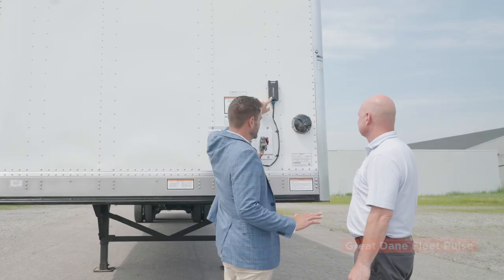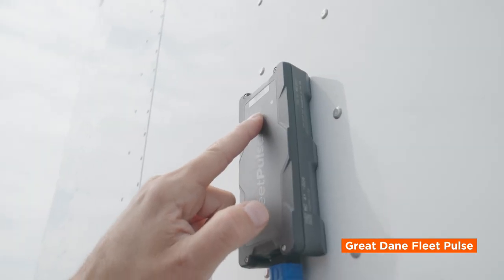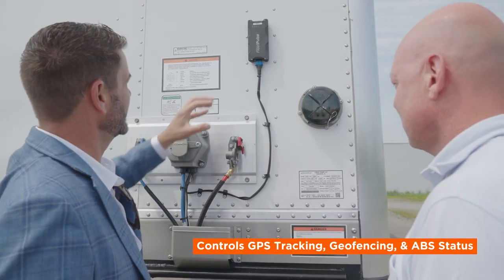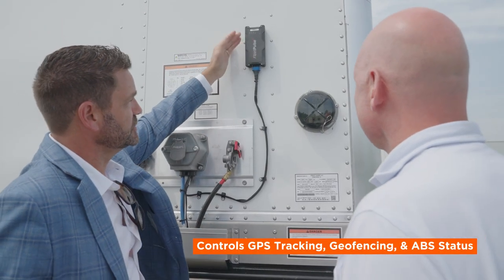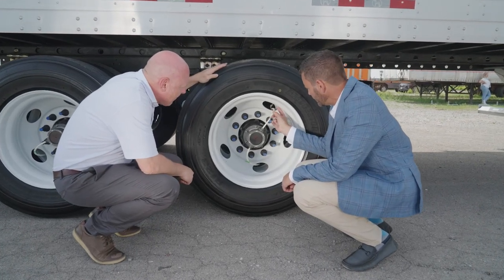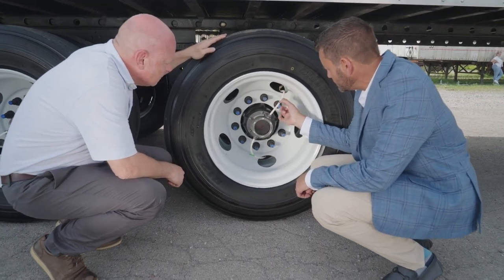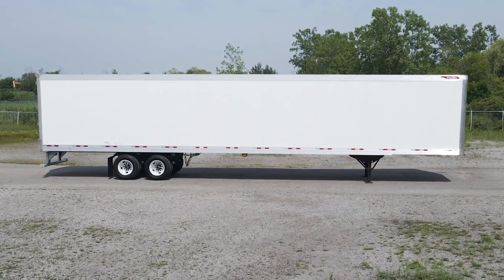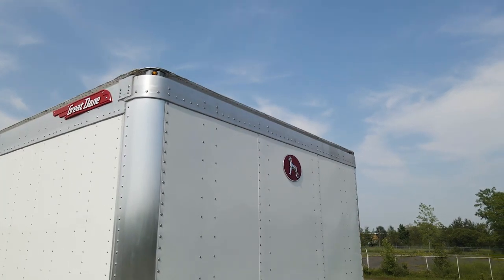Fleet Pulse - Fleet Services by Cox Automotive